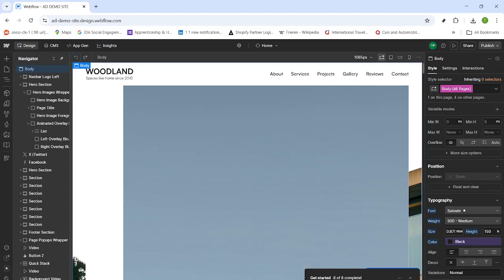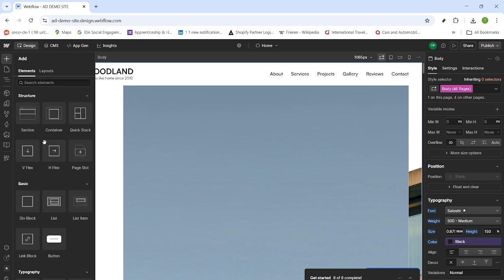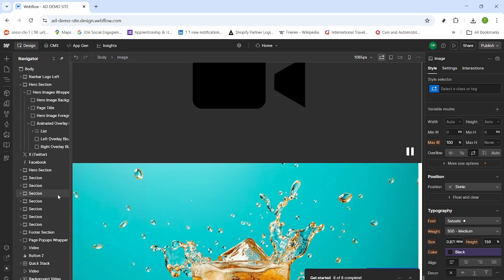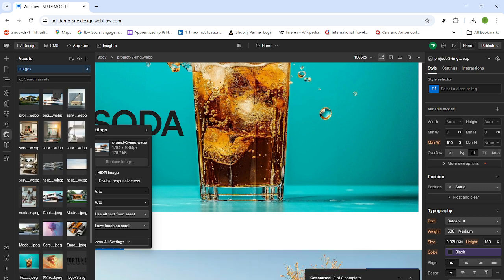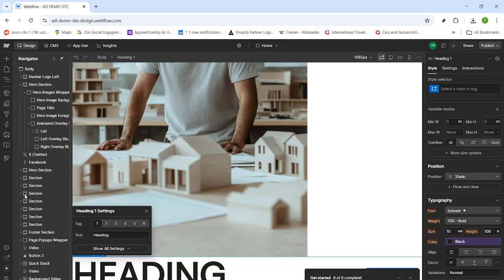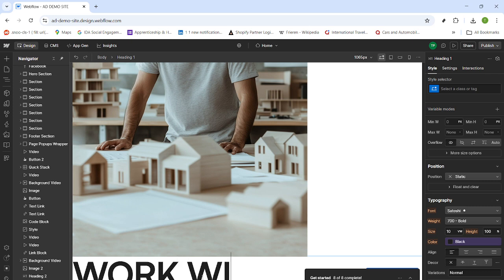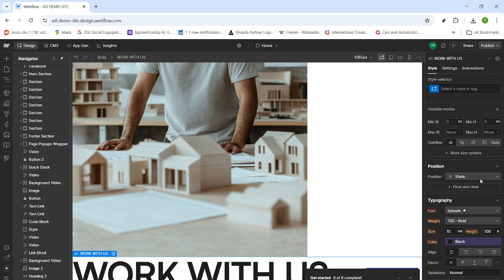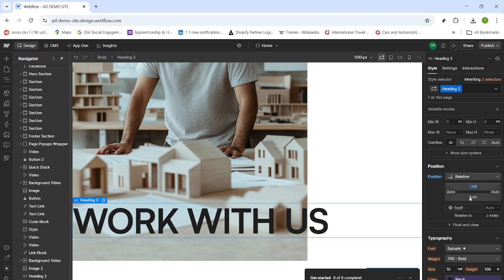How To Overlay Text On An Image In Webflow (Tested)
In this video, we discuss how to overlay text on an image in Webflow to craft stunning, high-converting hero sections. By utilizing CSS absolute positioning, you achieve perfect visual layering web design. Follow this Webflow tutorial to master frontend UI development and aesthetic styling.

00:00 Intro
00:04 Opening the Webflow dashboard
00:11 Launching the Designer
00:16 Selecting the canvas section
00:26 Using the structure panel for selection
00:34 Opening style controls for backgrounds
00:40 Choosing and uploading a background image
00:46 Confirming image selection
00:58 Verifying element hierarchy
01:01 Opening typography controls
01:06 Setting font weight and color
01:11 Selecting the text element on canvas
01:21 Checking highlights for correct selection
01:27 Setting wrapper position to relative
01:42 Explaining Z-index and relative positioning
01:47 Setting text position to absolute
01:56 Using offset fields for positioning
02:14 Troubleshooting position issues
02:23 Tips for improving text legibility
02:32 Conclusion